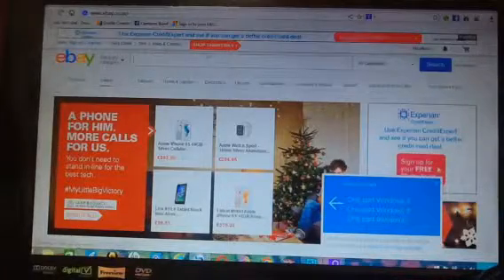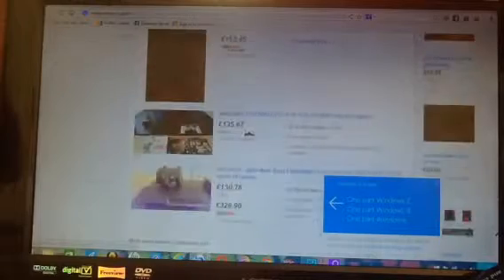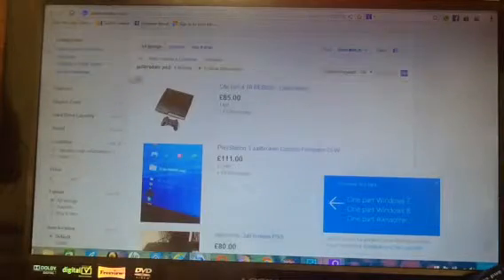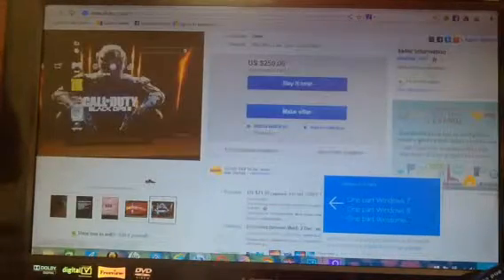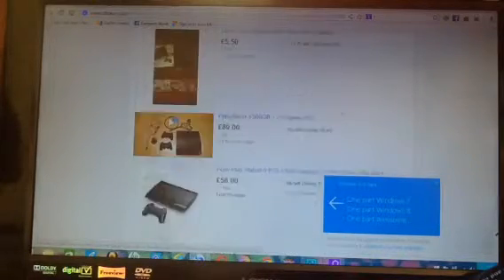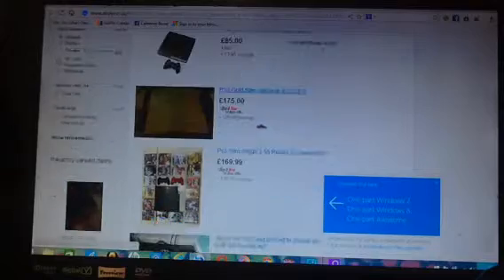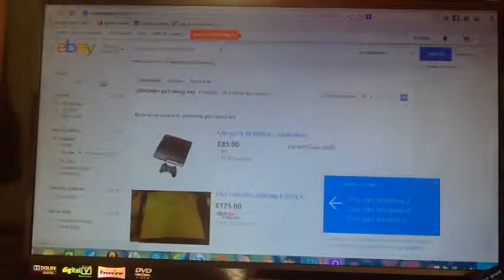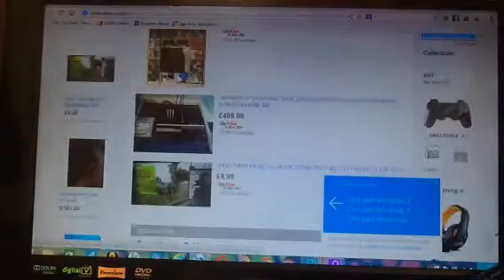I won a bid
I won a bid for a new jailbroken ps3 Couse my old one broke
Song the fray how to save a life jiggers remix